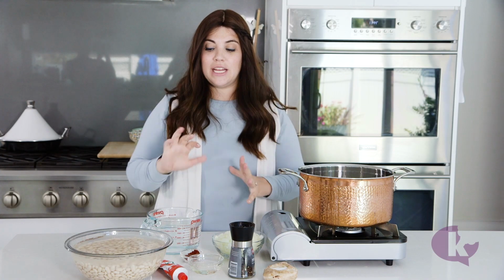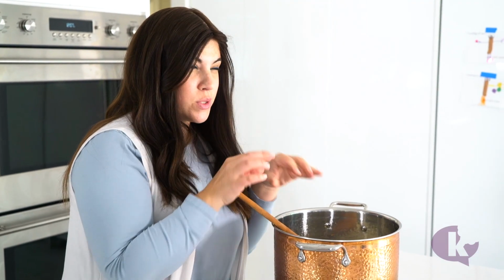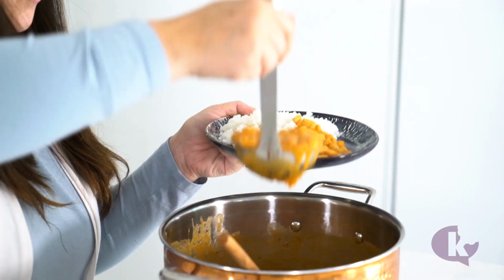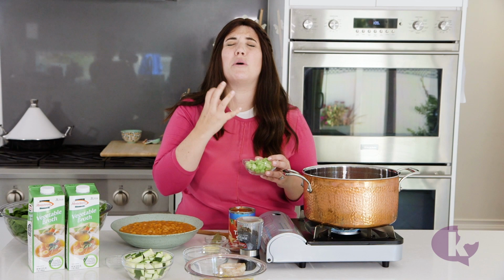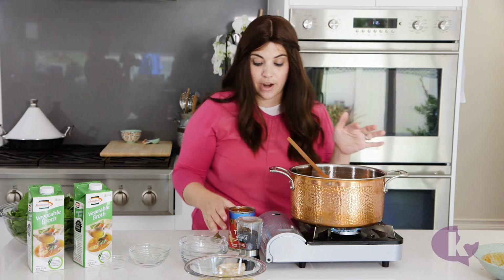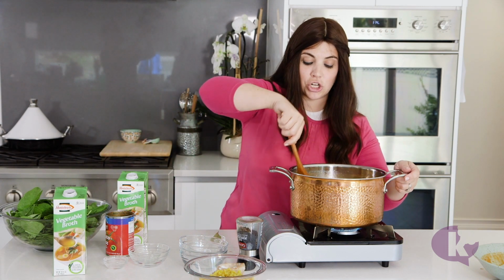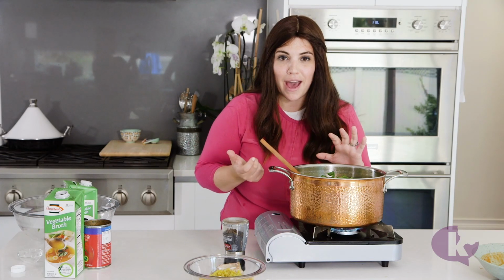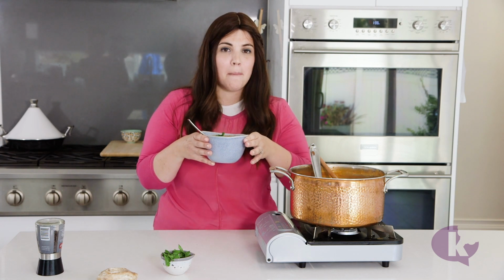Israeli Stewed Beans Becomes Two Satisfying Dinners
Danielle is back with another "cook it once, serve it twice," this time showing you how to make one of her family favorites—Israeli stewed beans. See how she makes this vegetarian dish, and then see how she turns the leftovers into a hearty, delectable soup.

Get the recipes:
Israeli Rice and Beans